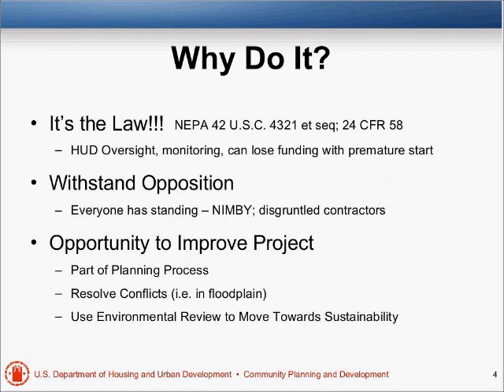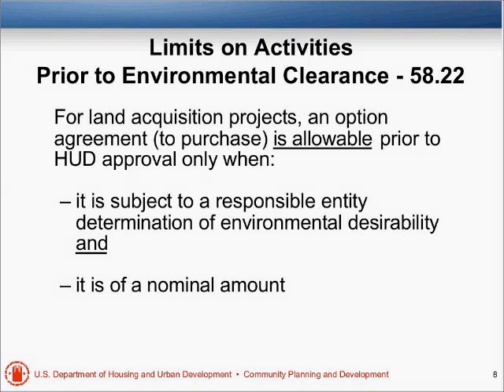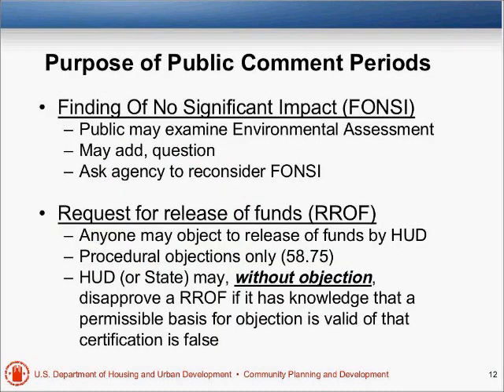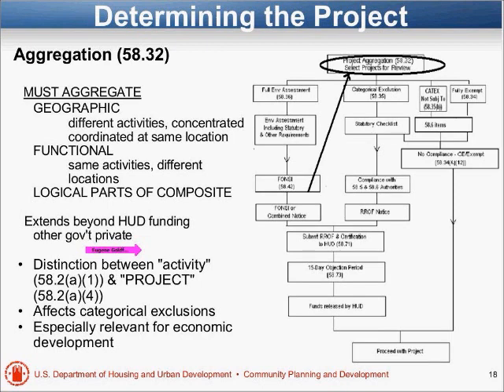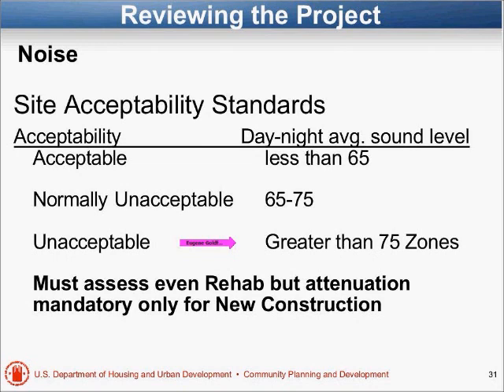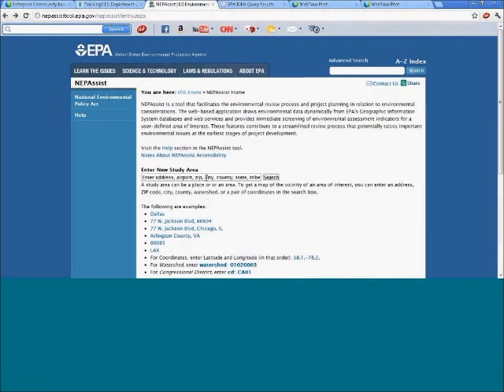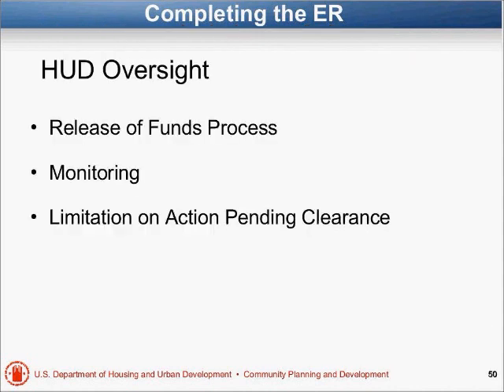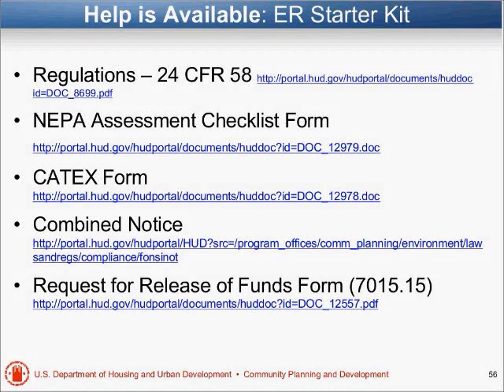NSP3 Grantees and Environmental Review Webinar - 6/12/12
The webinar goes over the basics of the environmental review process, road blocks that NSP grantees can face during this process, and steps to overcome these obstacles. The webinar is interactive and provide problem solving techniques. Though the presentation is open to everyone, it is tailored to new NSP3 grantees and new NSP grantee staff.